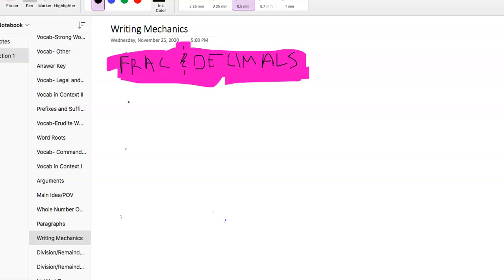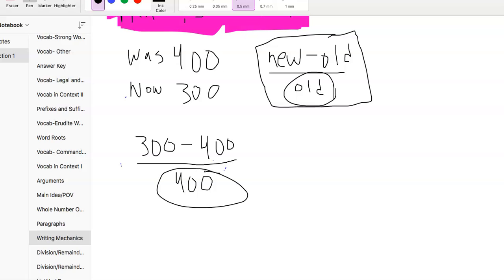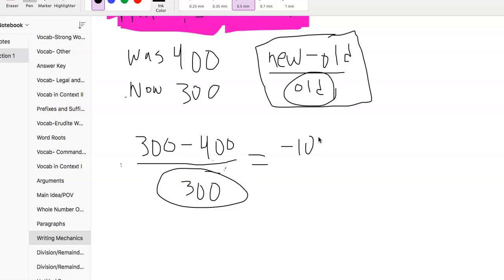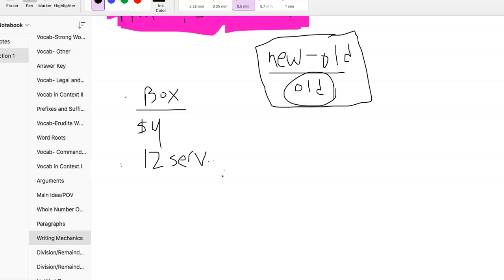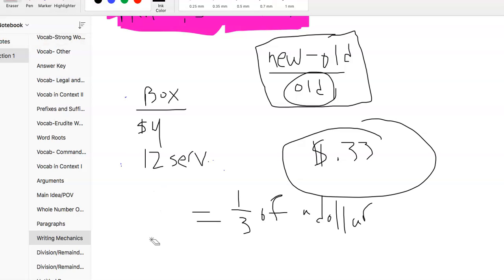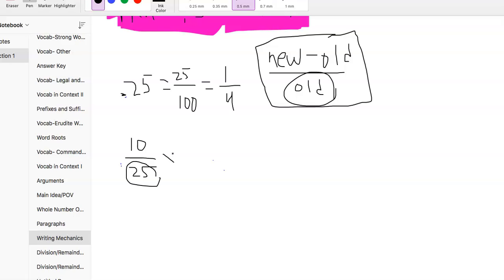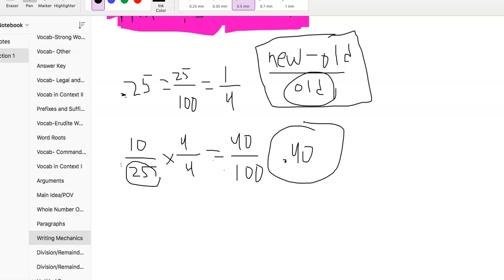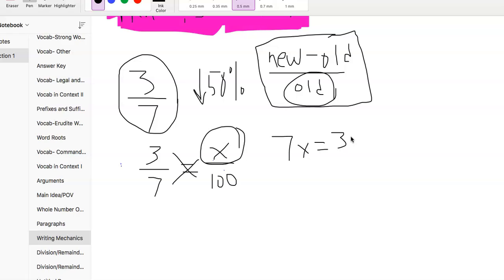GED Math: Fractions and Decimals (round preview)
•What is the formula for % change?
•Do you know how to calculate cost per serving?
•When converting fractions to decimals, we would like the denominator to be what number?
•How do you turn tricky fractions, like 3/7, into a decimal (without a calculator)?

Percentage Change
On some questions, you will be asked for the percentage change. For example, a plane ticket originally cost 400 dollars and now is on sale for 300 dollars. To calculate the percent discount, we take the new price (300) minus the old price (400) divided by the old price (400). This gives us -100/400, or ¼, or 25% decrease.

Cost Per Serving
A box of cookies costs four dollars and has 12 servings. What is the cost per serving (to the nearest cent)?
First off, we know that the answer must be less than a dollar per serving because exactly one dollar per serving would give us twelve dollars for twelve servings. 4 dollars/12 servings = $.33/serving.

Decimals
Decimals are out of 100. So, when I see .25, I know that is the same as 25/100. Some GED questions are easier to work with, and some are more challenging.

If I see 10/25, for example, I can just multiply the bottom and the top (denominator and numerator) by 4 and get 40/100, and from there I know the answer is .40.

Denominators that you could easily see are 4 (multiply numerator and denominator by 25), 5 (multiply numerator and denominator by 20), 10 (multiply numerator and denominator by 10), and 20 (multiply numerator and denominator by 5). Each of these cases will result in the denominator being 100, which is what we want.

However, sometimes we get fractions that are not quite as simple. What if the number is 3/7? There is the math way and the common sense way. We would like to see that 3/7 is slightly less than half and that 4/7 is slightly more than half. This knowledge will probably eliminate two bad answers. After that set up an equation.

3/7 = x/100 (cross multiply)
7x = 300
x = .43 (rounded up)